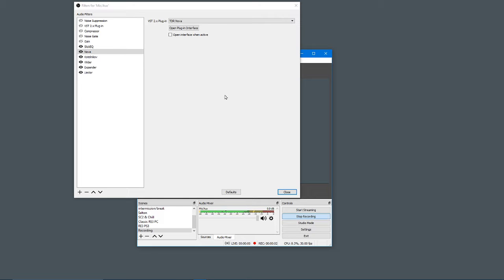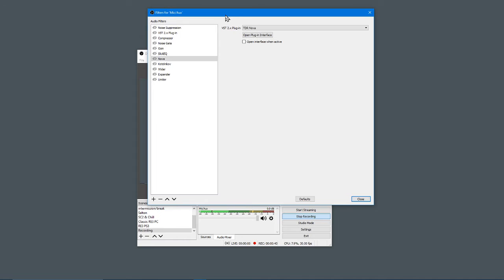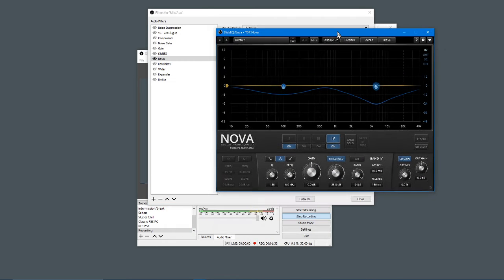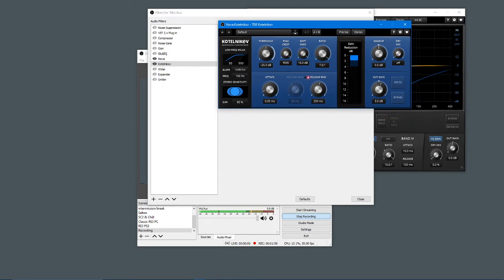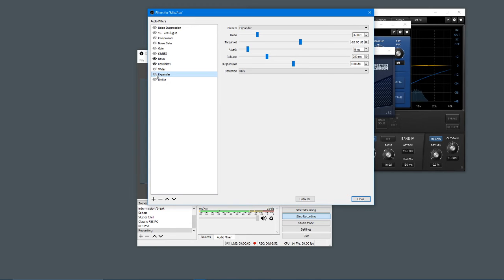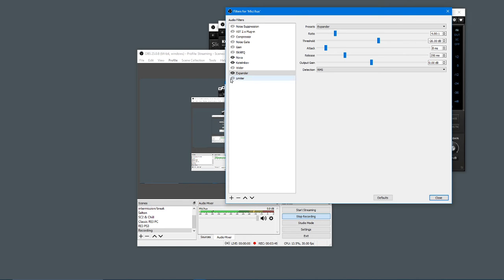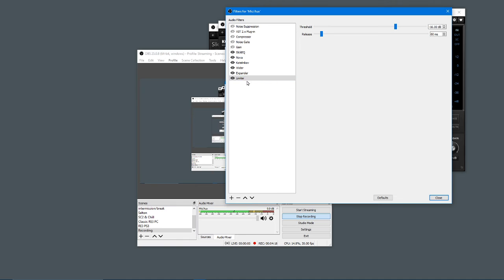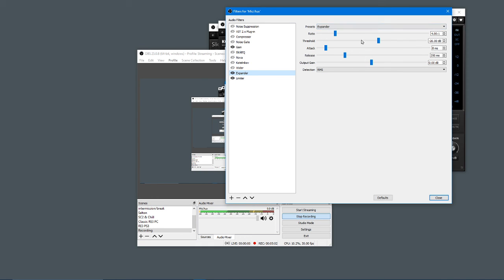MY MIC SETTINGS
Just showing how i have my mic set up. Most of the plugins can be found in OBS but here are the additional plugins i use that are free: